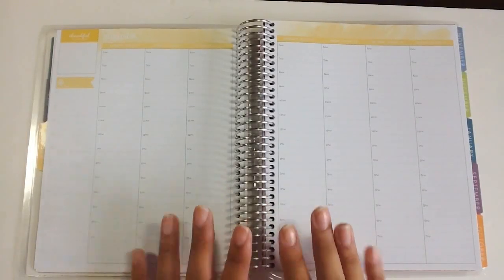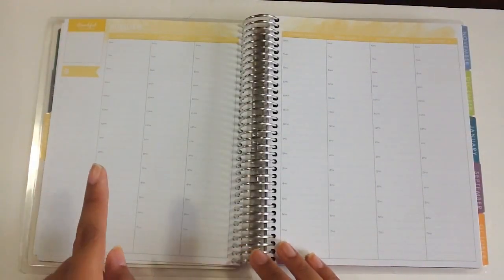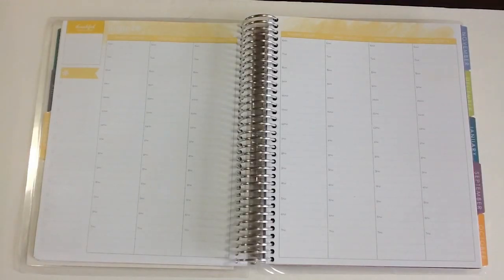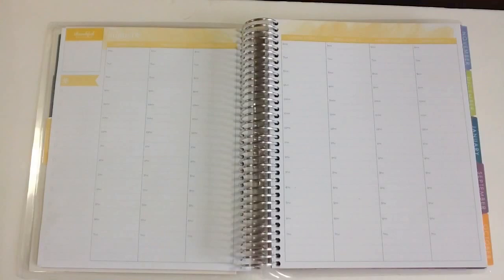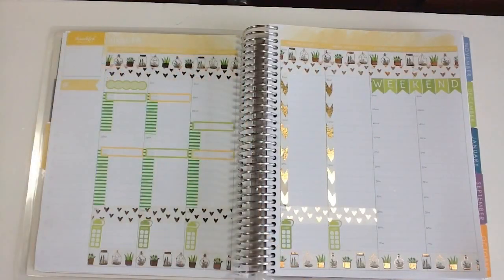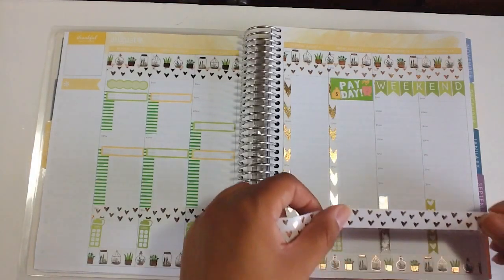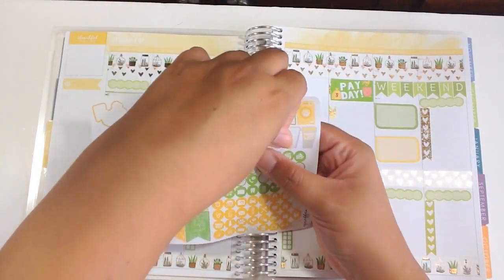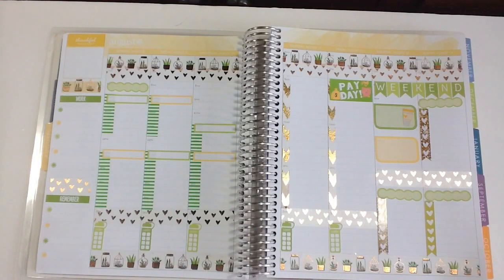Sweet Succulents // Plan with Me - EC Hourly // August 8-14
The gold and green look so good together!

My Planner: Erin Condren Hourly
On my nails:
~Oh Hello Stationary Co: *Follow the link for $5 off you first purchase!
Shops Mentioned:
~Planner Kate
~Giraffe on Skates